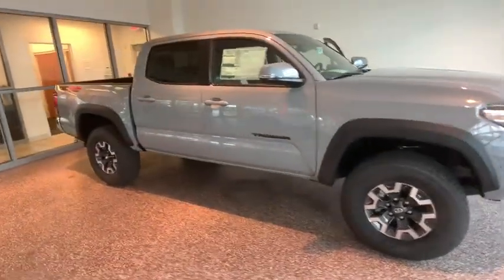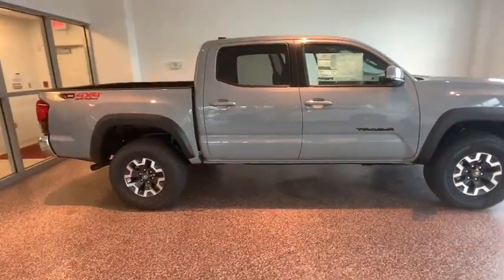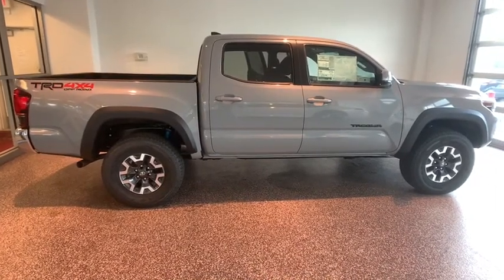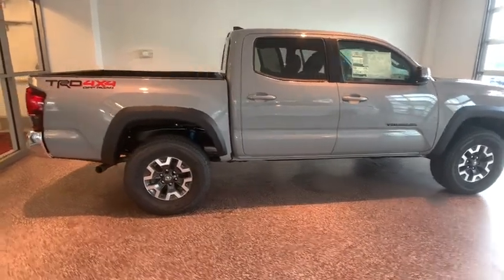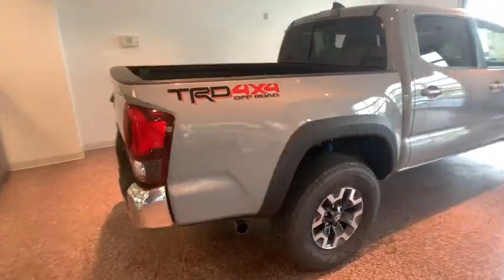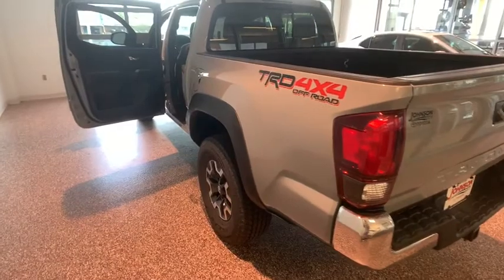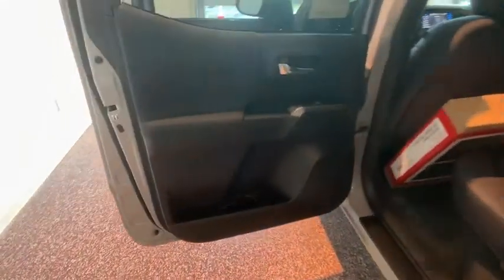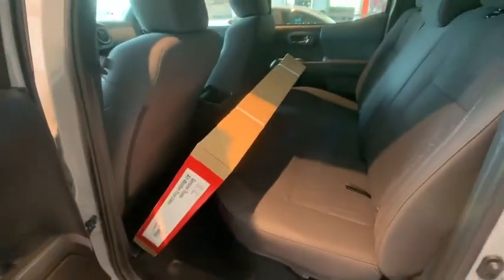2019 Toyota Tacoma Johnson City TN, Kingsport TN, Bristol TN, Knoxville TN, Ashville, NC 192104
Gray New 2019 Toyota Tacoma available in Johnson City Tennessee at Johnson City Toyota. Servicing the Kingsport TN, Bristol TN, Knoxville TN, Ashville, NC area.
2019 Toyota Tacoma TRD Offroad - Stock#: 192104 - VIN#: 3TMCZ5AN8KM260432

2019 Gray Toyota Tacoma TRD Offroad V6 4D Double Cab V6 4WD 6-Speed Automatic 18/22 City/Highway MPG We are the number One Toyota dealer in the Tri Cities! Our exclusive LIFETIME WARRANTY, UP FRONT PRICING and ONE HOUR GUARANTEE are what makes us #1.brbrbrAt Johnson City Toyota we believe in MARKET VALUE PRICING all vehicles in our inventory. We use real-time Internet price comparisons to constantly adjust prices to provide ALL BUYERS The BEST PRICE possible. We do not mark them up, to mark them down! Our entire team is committed to helping you buy a car the way we would want to buy a car! We utilize state-of-the-art technology to constantly monitor pricing trends in order to offer our shoppers the best competitive pricing and value.
Axle Ratio: 3.91,Wheels: 16 x 7 Machined Contrast Alloy,Front Bucket Seats,Fabric Seat Trim (FD),Radio: Entune Premium w/AM/FM/CD/Nav/App Suite,120V/400W Deck Mounted AC Power,Engine Immobilizer,LED Daytime Running Lamps,Wide Angle Front Fog Lamps,Remote Keyless Entry System,Smart Key w/Push Button Start,Auto-Dimming Inside Rear-View Mirror w/Compass,Black Overfenders,Power Sliding Rear Window w/Privacy Glass,Variable Intermittent Wipers,Exterior Parking Camera Rear,Auto High-beam Headlights,Distance pacing cruise control: Dynamic Radar Cruise Control,6 Speakers,Air Conditioning,Electronic Stability Control,Front Center Armrest,Leather Shift Knob,Navigation System,Tachometer,ABS brakes,Anti-whiplash front head restraints,Brake assist,Bumpers: body-color,CD player,Driver door bin,Dual front impact airbags,Dual front side impact airbags,Front anti-roll bar,Front fog lights,Front reading lights,Front wheel independent suspension,Illuminated entry,Knee airbag,Low tire pressure warning,Occupant sensing airbag,Outside temperature display,Overhead airbag,Overhead console,Panic alarm,Passenger door bin,Power door mirrors,Power steering,Power windows,Rear step bumper,Remote keyless entry,Security system,Speed control,Speed-sensing steering,Split folding rear seat,Steering wheel mounted audio controls,Telescoping steering wheel,Tilt steering wheel,Traction control,Trip computer,Turn signal indicator mirrors,Variably intermittent wipers,Front beverage holders,Auto-dimming Rear-View mirror,Compass,AM/FM radio: SiriusXM